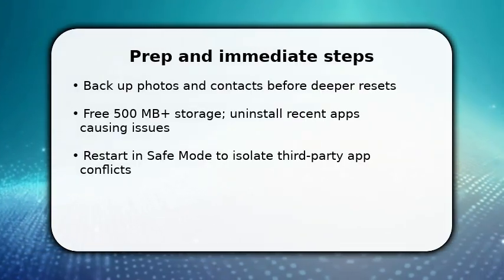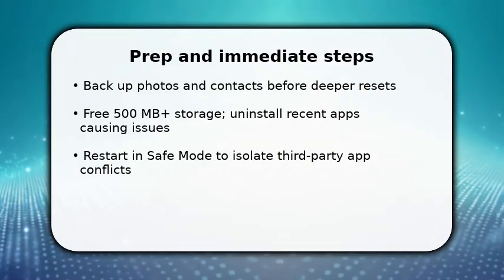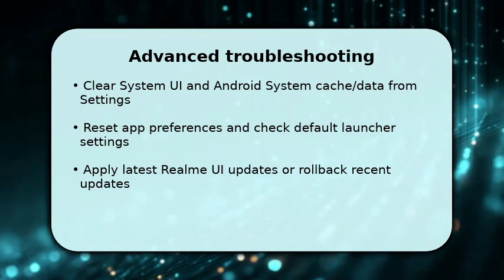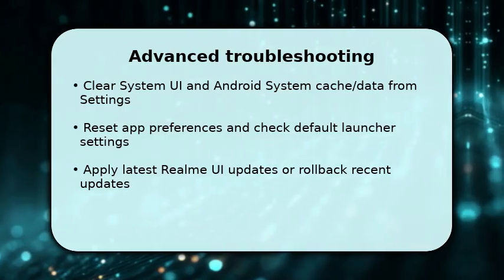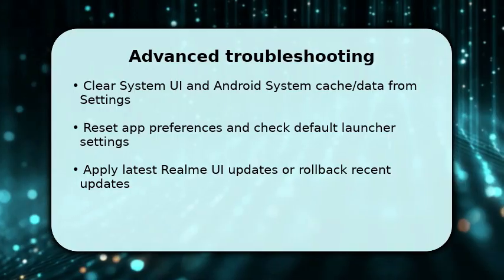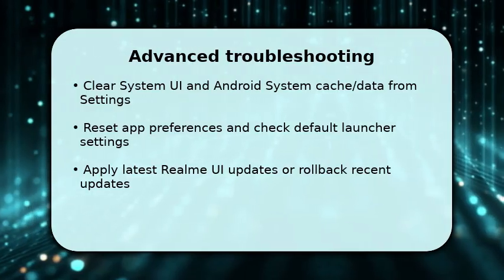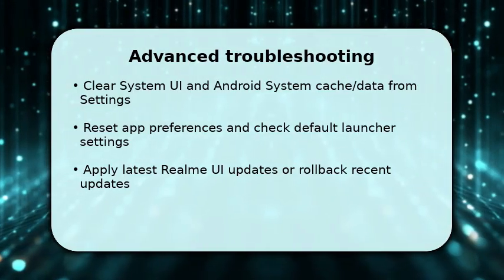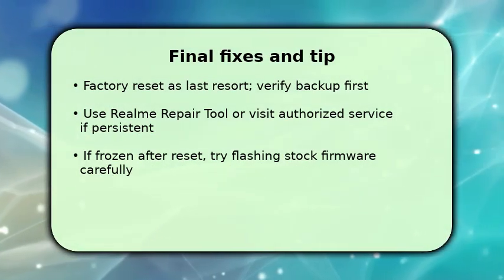How to Fix System Ui Isn't Responding Realme (updated)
How to Fix System Ui Isn't Responding Realme (updated) | 🔒 Surfshark VPN Deal — Stay private and secure. $1.99/mo + 3 Months Free ▸

Experience relief as we guide you through fixing the 'System UI isn't responding' error on Realme devices. Discover practical solutions to restore your smartphone functionality quickly and efficiently.

Realme, fix System UI not responding, realme troubleshooting, smartphone repair guide, UI error solution Realme, device restart tips for Realme, boot loop fix on Realme